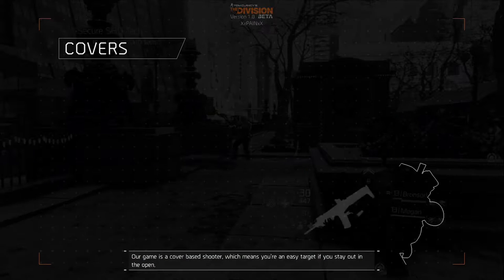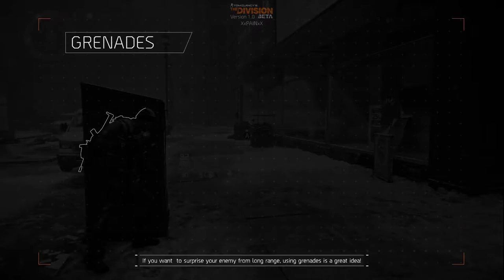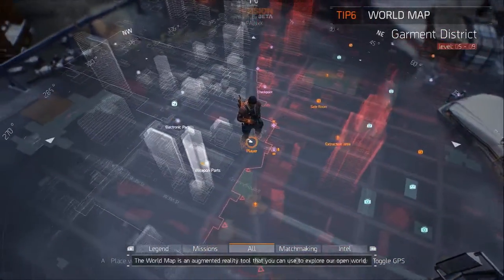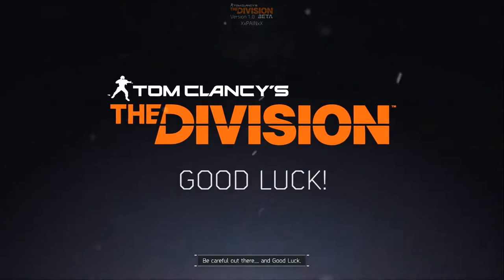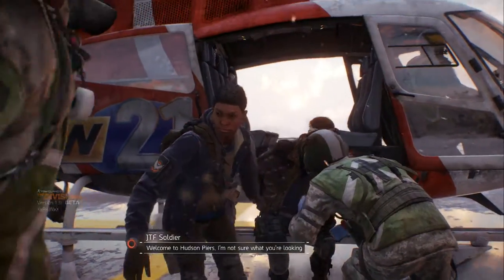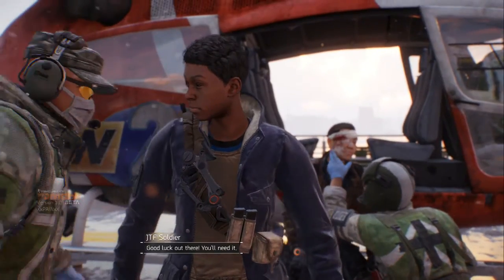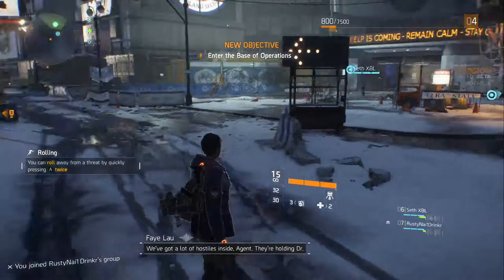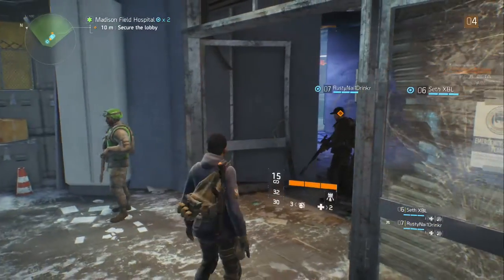The Division BETA Part 1